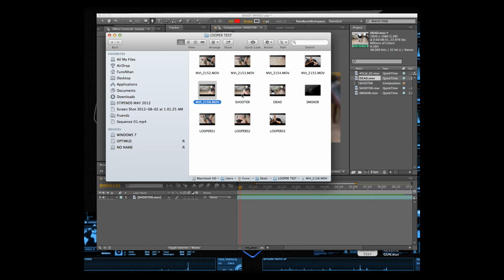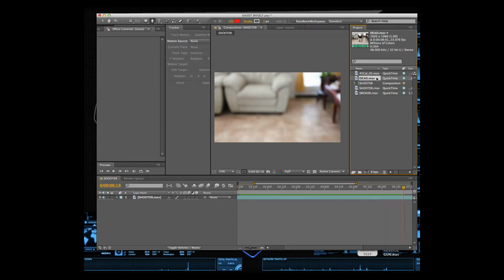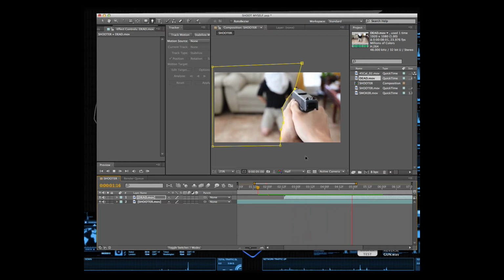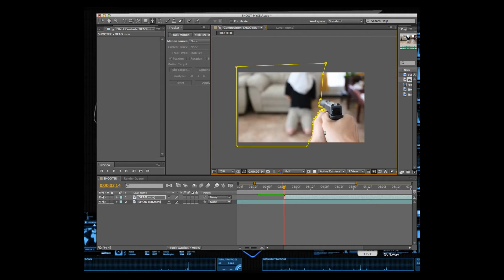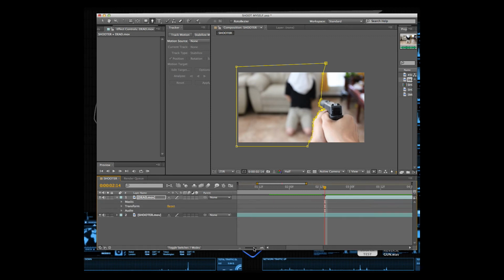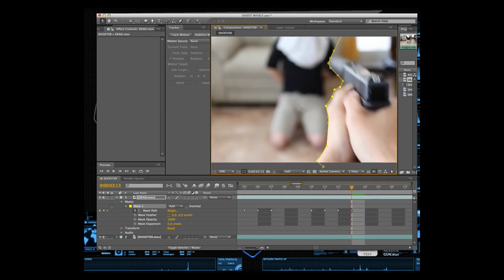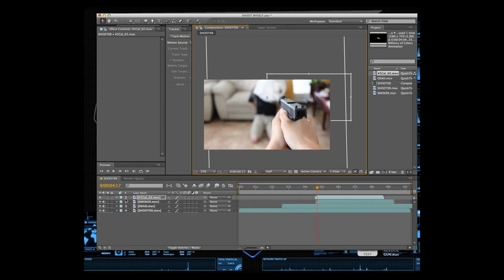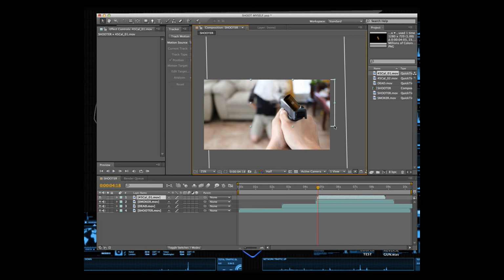DIY special effects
So I decided to make a DIY/Behind the scenes video of how I did my previous video of me shooting myself.